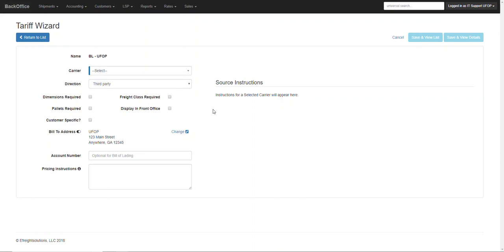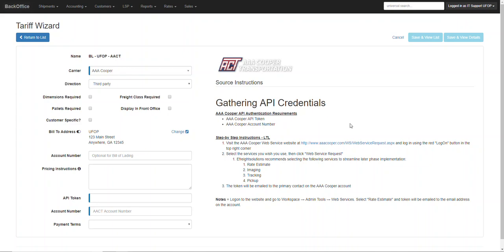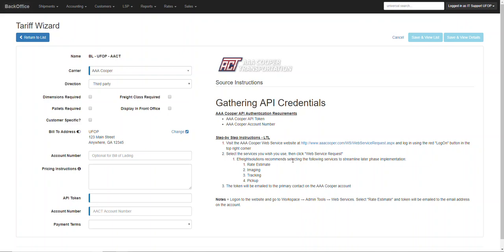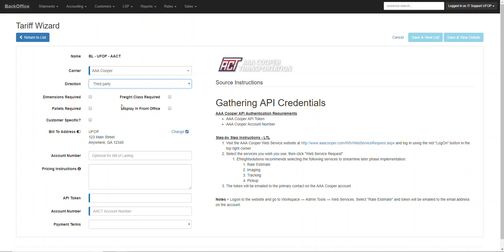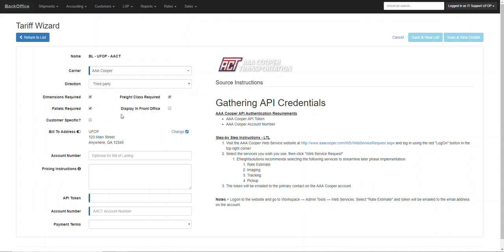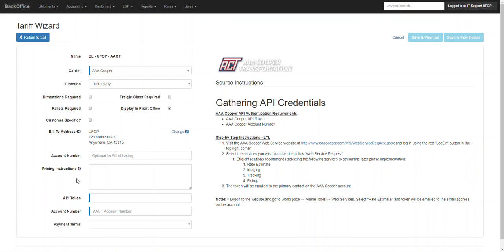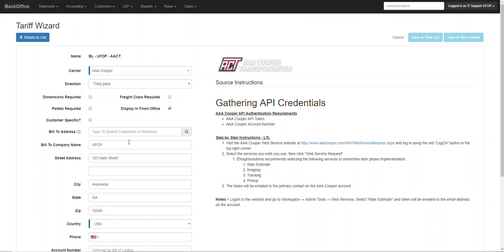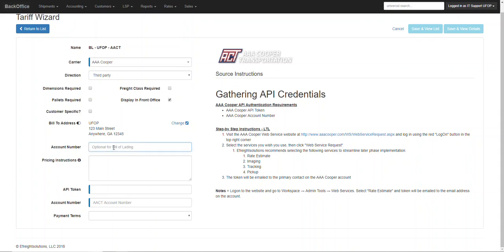Creating a Tariff